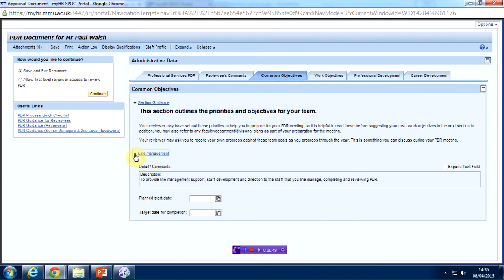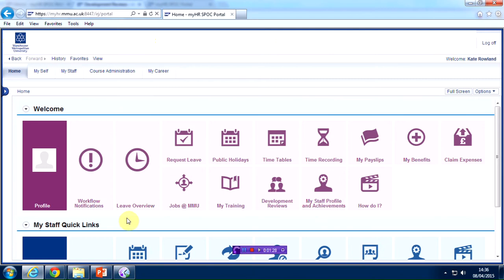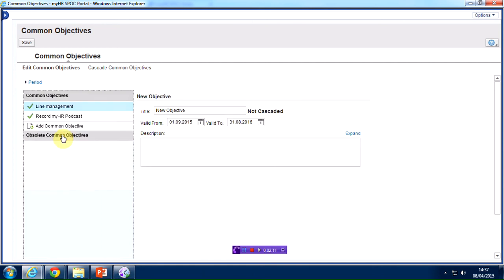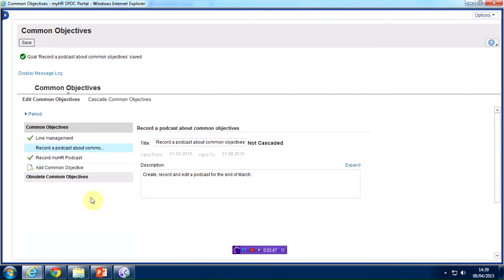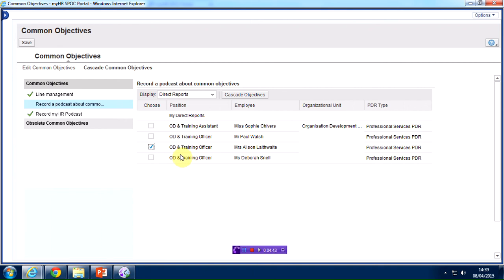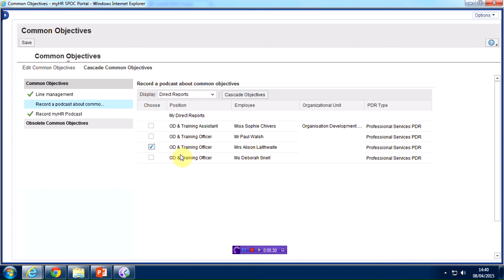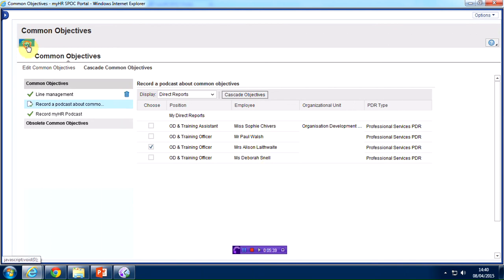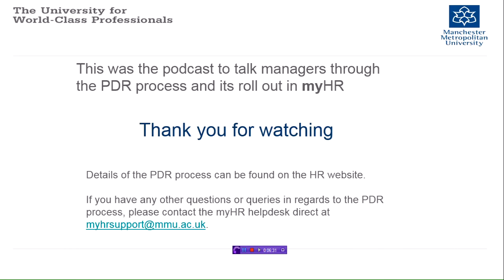PDR: Setting common objectives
A tutorial for managers on how to set common objectives through the myHR portal.